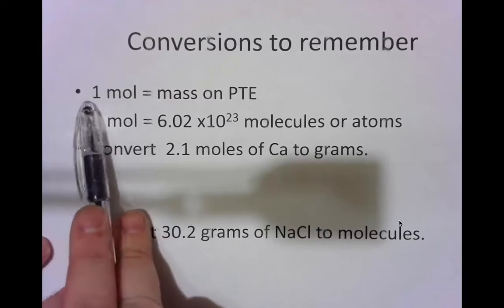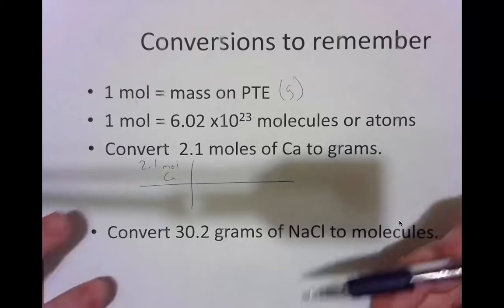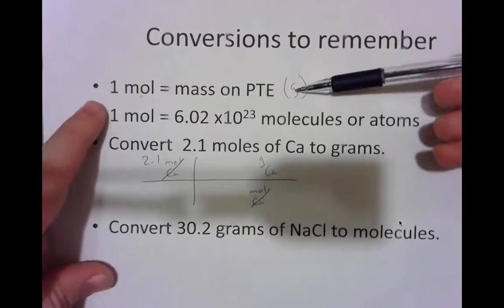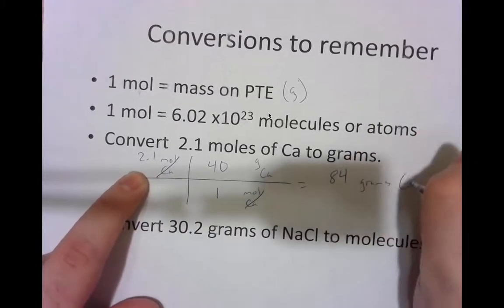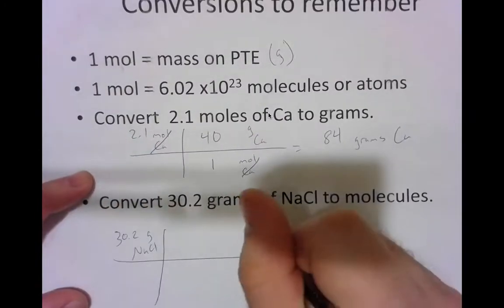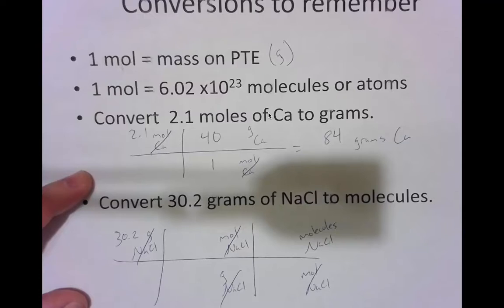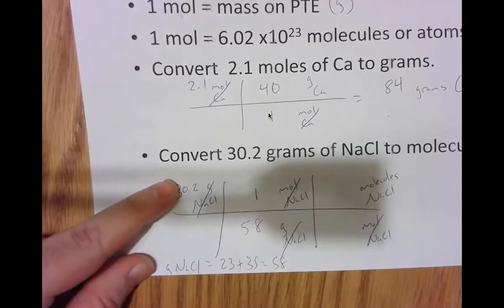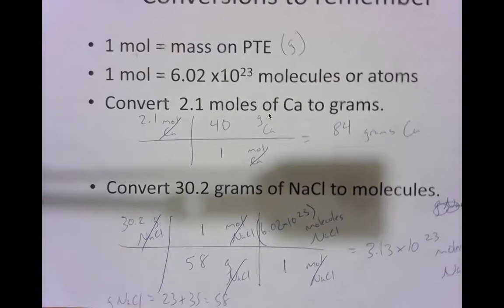Mole Review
This video is designed to help you remember mole conversions.